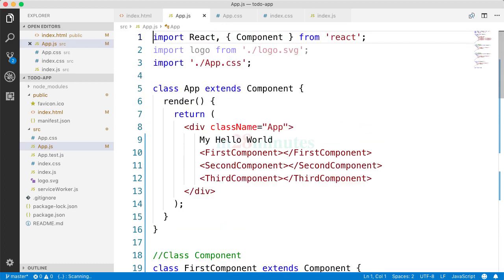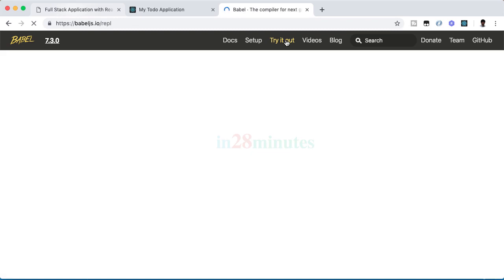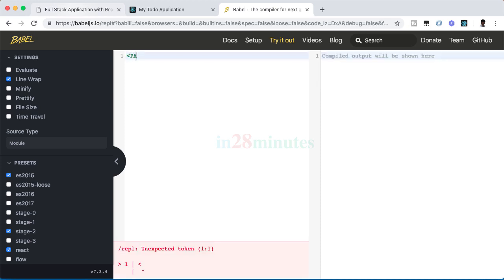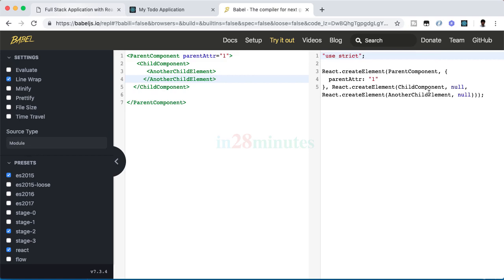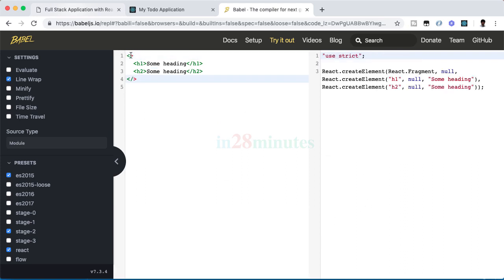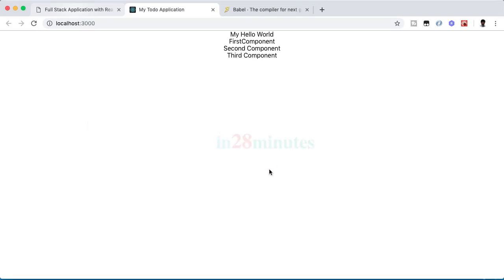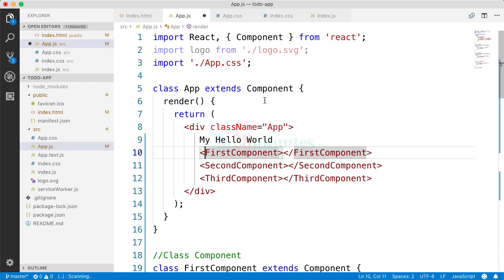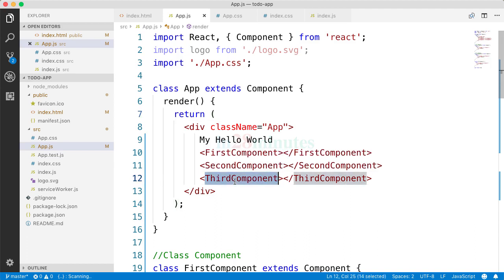Lession 10 - Exploring JSX Further Babel and more